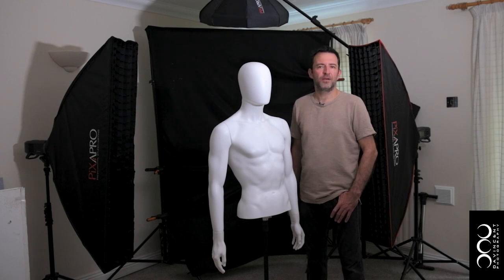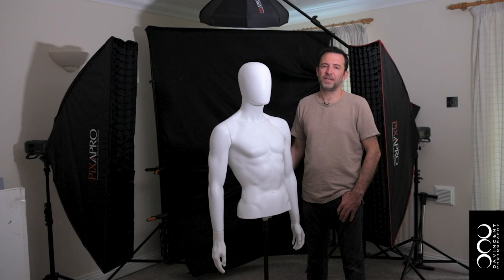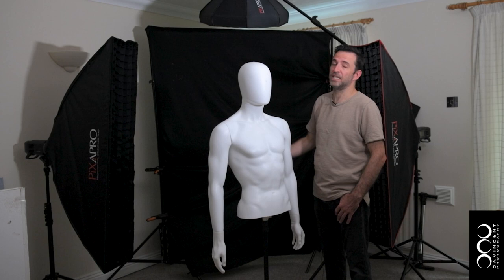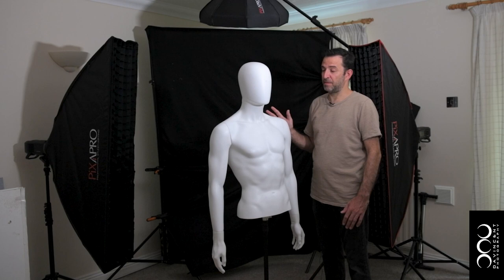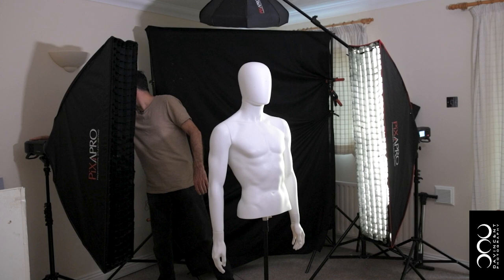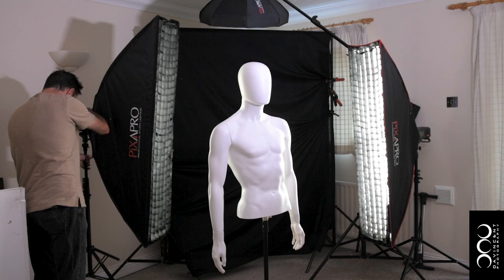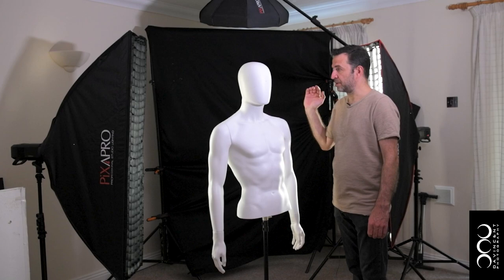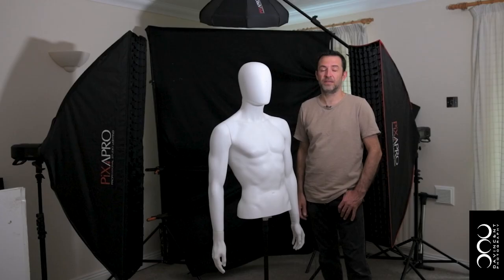Low Key Portraits: Rim Lighting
In this brief, very off the cuff behind the scenes video I show an alternative way to create a dramatic low key rim lit portrait.

This method works particularly well if you're in a small tight space, the results here were shot in a room measuring around 4m x 4m with ceiling height of just 2.3m (hence using a speedlight for the overhead light... nothing else would fit!)

Equipment used:
📷  @Nikon Europe  D850
💡 @essentialphotovideo Citi 400 (x2)
💡 @essentialphotovideo Li-ion 580ii (x1)
💡 @essentialphotovideo ST-IV trigger
✅ 30x140 stripbox with grid (x2)
✅ 60cm collapsible beauty dish
✅ Generic backdrop holder

Settings used:
ISO 100
f/8
1/200

Flash power:
Camera Right: 1/8th
Camera Left: 1/16+0.3
Overhead: 1/2+0.3